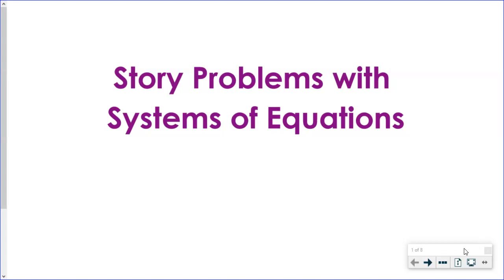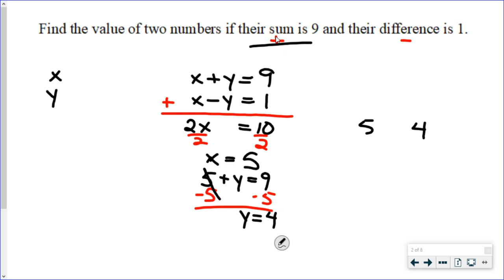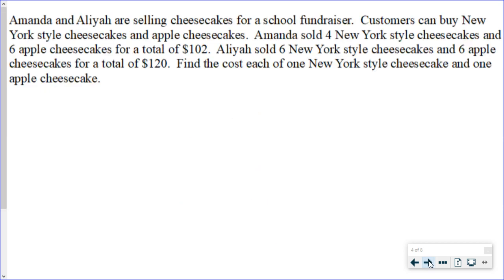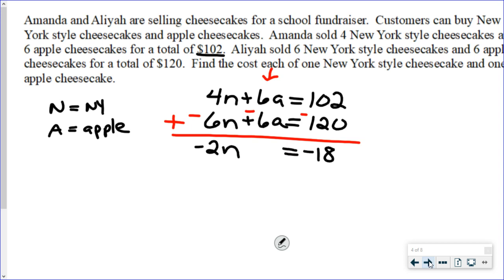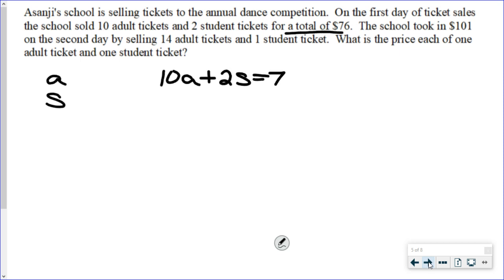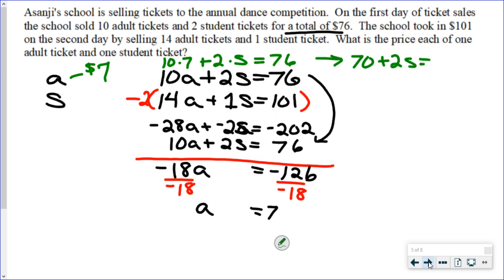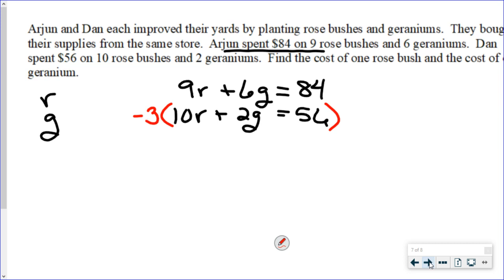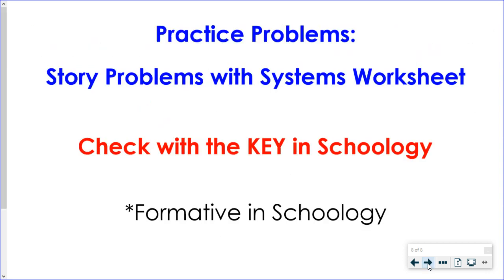Alg March 2